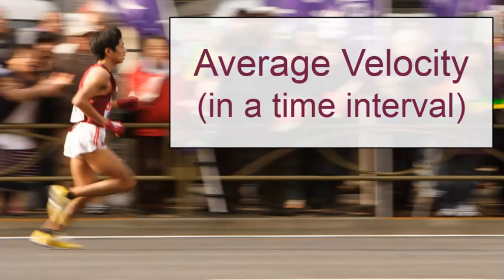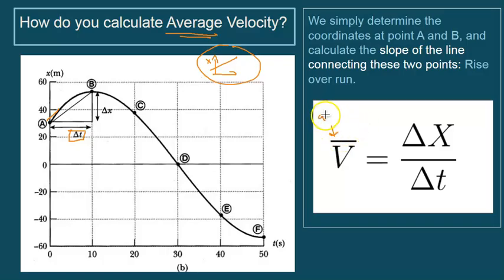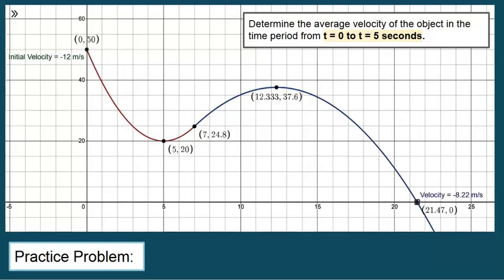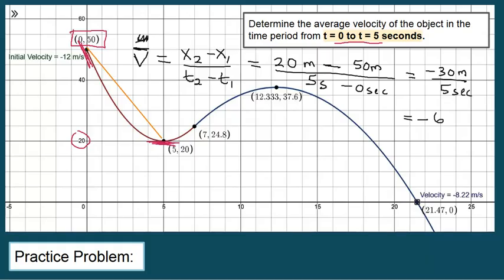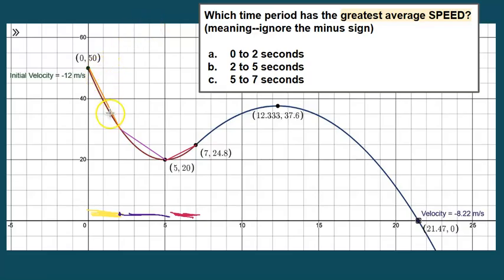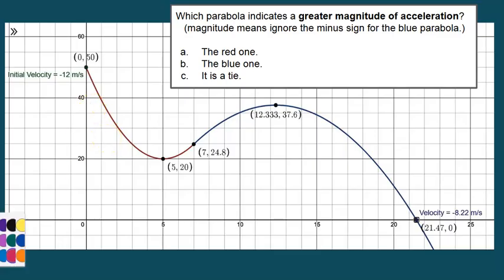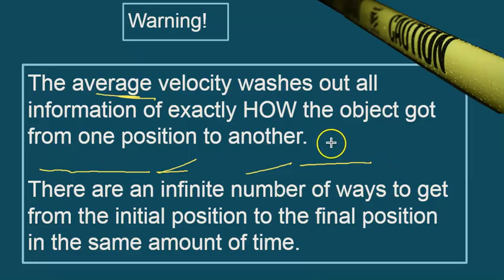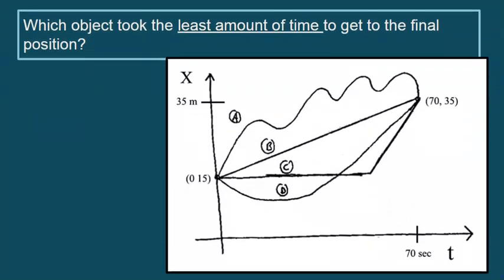PMC U01 Average Velocity